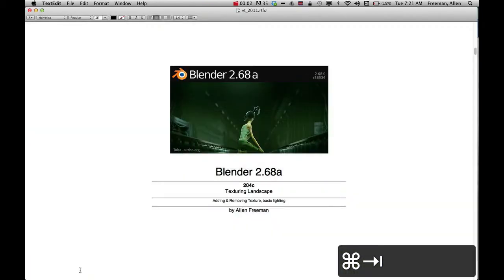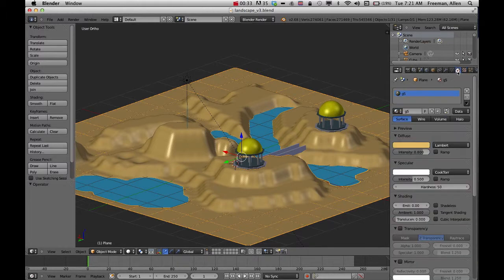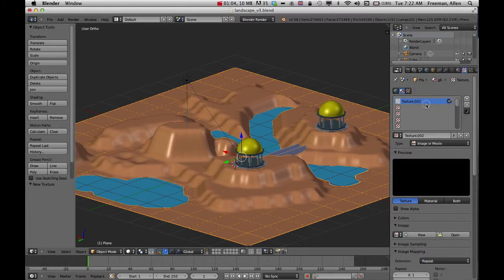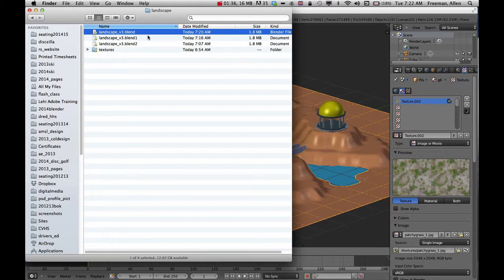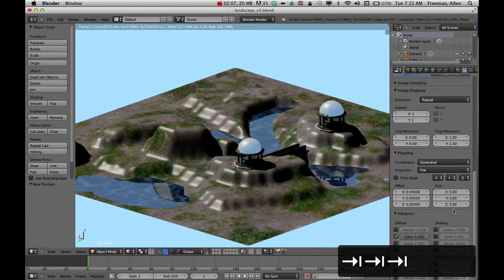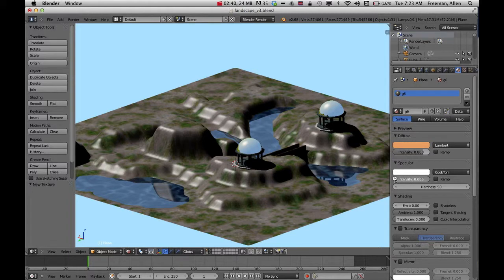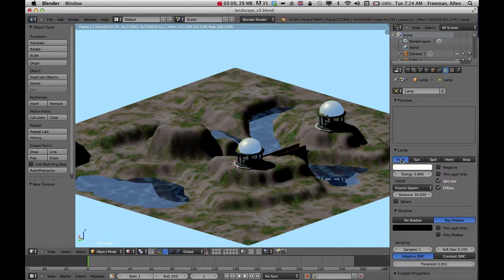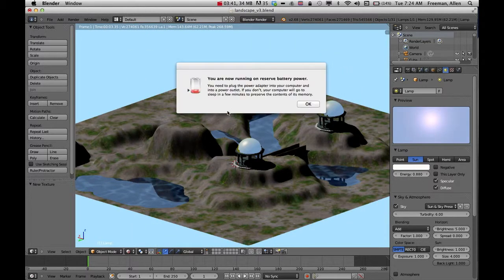Blender: texture landscape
How to add an image texture to a landscape.